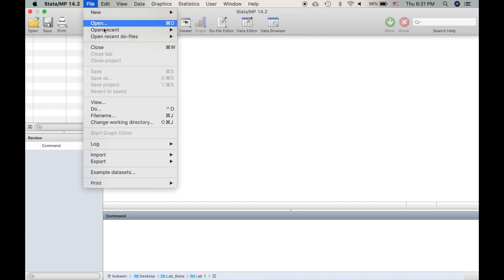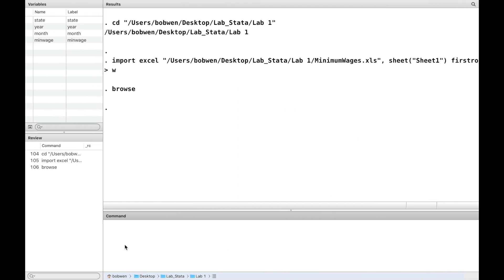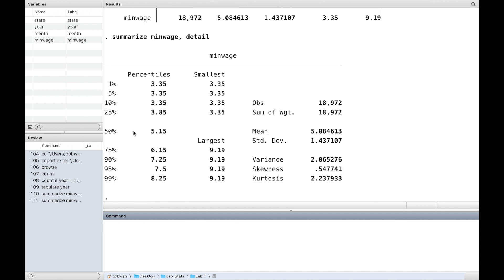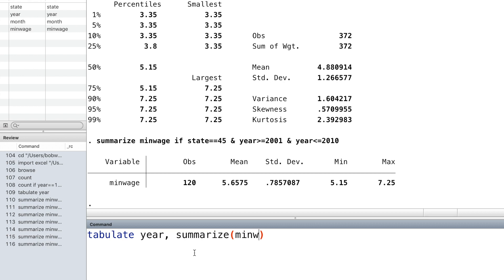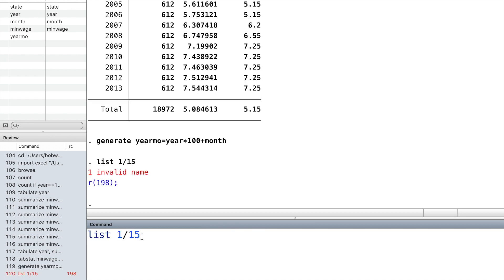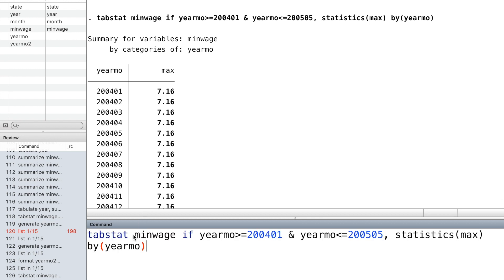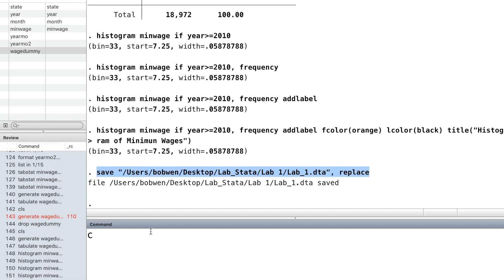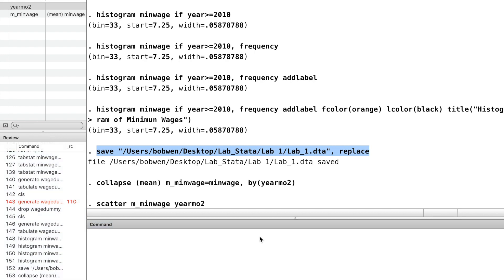Lab 1: Basic Stata commands ( count, tabulate, summarize, tabstat, generate, histogram, collapse)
Suppose we have a data set about the minimum wage for each state from Jan 1983 to Dec 2013, the video shows how to obtain basic information and statistics, such as the mean, the median, and the percentiles for a certain group.

Please download the xls file from

1. Solutions to Microeconomics Theory and Applications with Calculus 5th Edition,
2. Solutions to Introductory Econometrics A Modern Approach 7th Edition,
3. Introductory Stata (2022), and